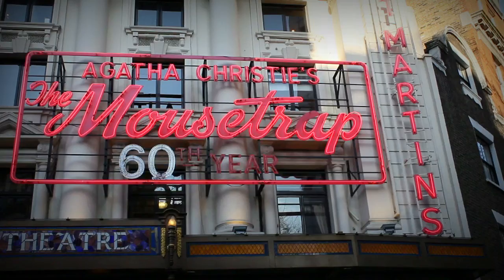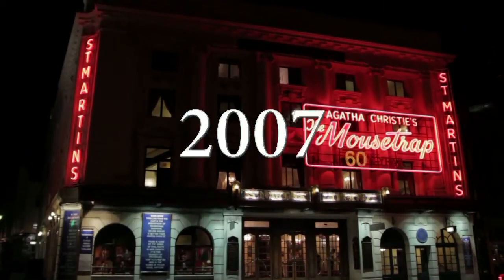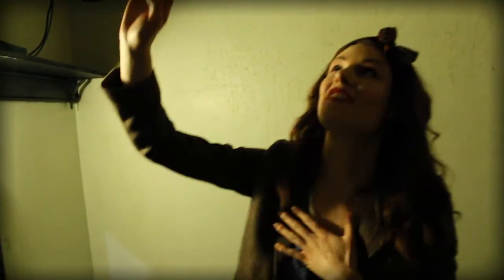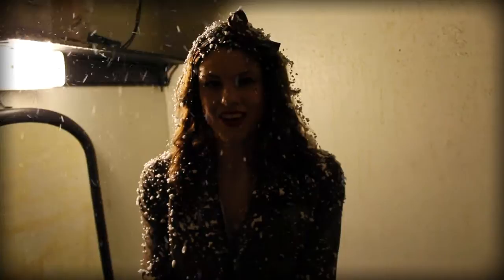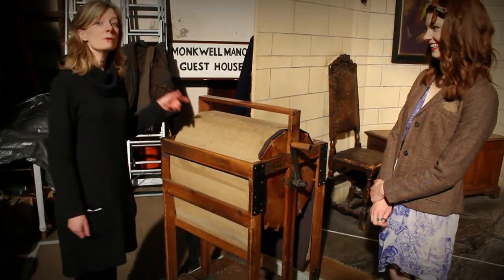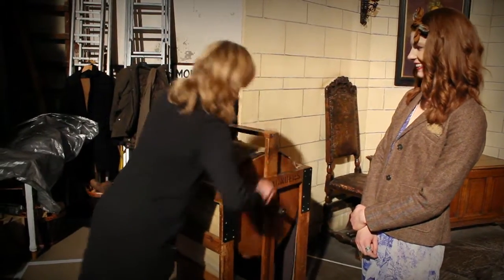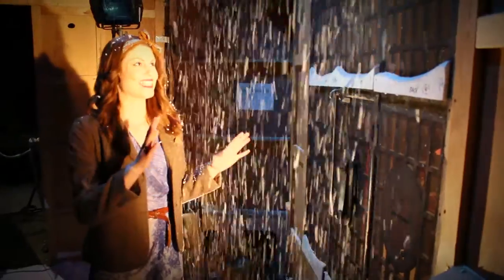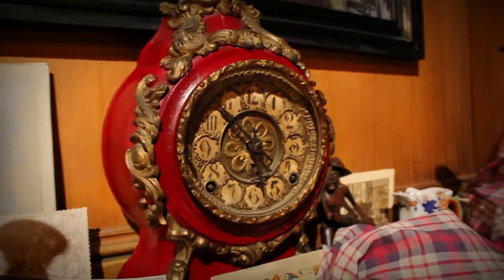Behind the scenes at The Mousetrap | Dressing Room Confessions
The legendary Agatha Christie, playwright behind 'The Mousetrap', thought that her murder mystery would only run for a few months. How wrong she was. After making its West End debut in 1952, the play celebrated its 250,000th performance earlier this year, and is still going strong. To celebrate 'The Mousetrap's Olivier Awards Audience Award nomination, we speak to two ladies who have played the piece's Miss Caswell in different decades: Denise Silvey, who last took the stage in the play's forty-third and fiftieth years, and the current Miss Caswell, Natasha Rickman (who's mother, Miranda Bell, also played the part in the thirty-third year of the production). They give Time Out an insight into 'The Mousetrap's timeless appeal.

Camerawork and editing by Vin Shahrestani
Planning and direction by Oliver Robinson